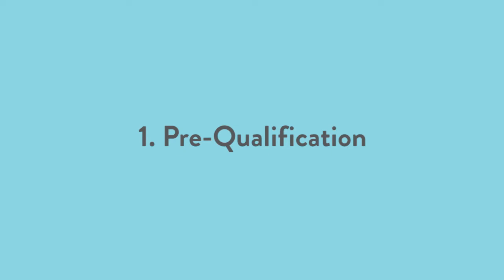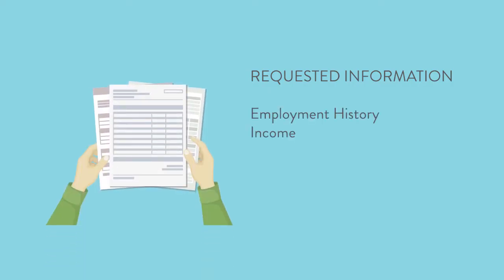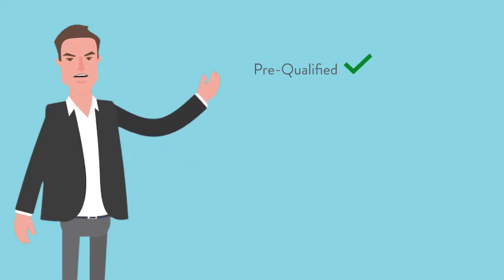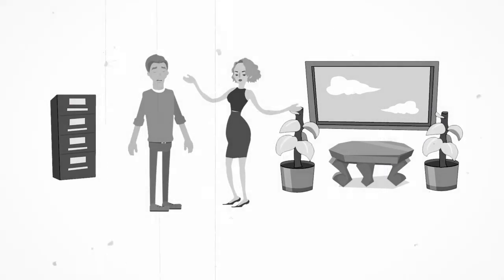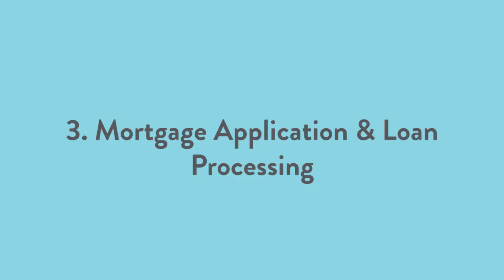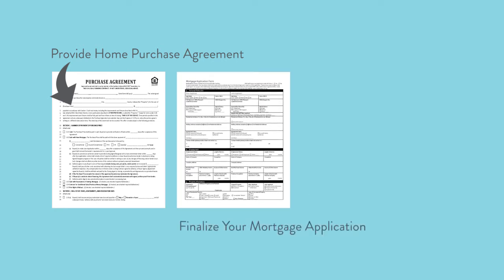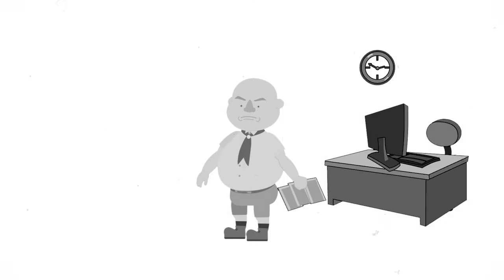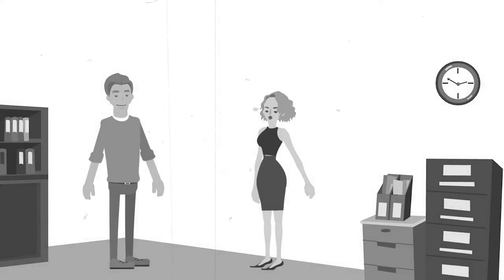The Mortgage Process In Plain English | Open Mortgage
Learn more about the mortgage process by visiting our video gallery